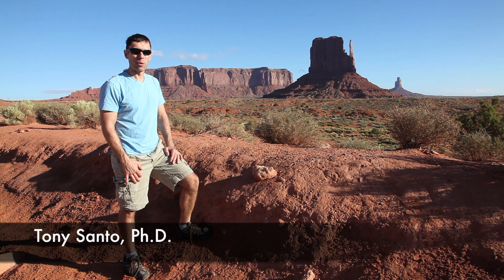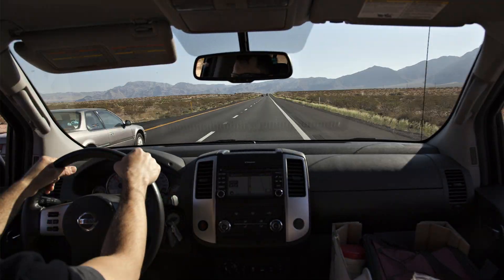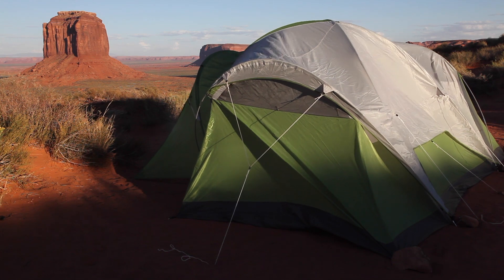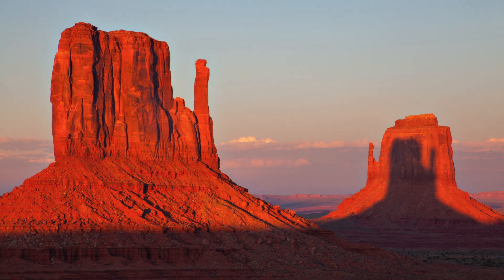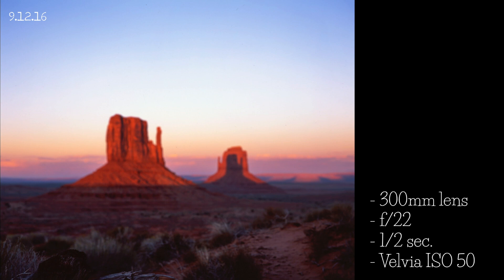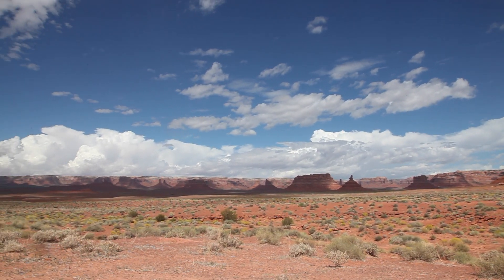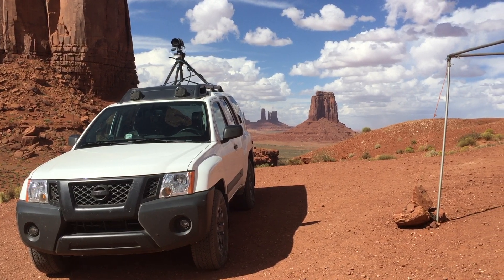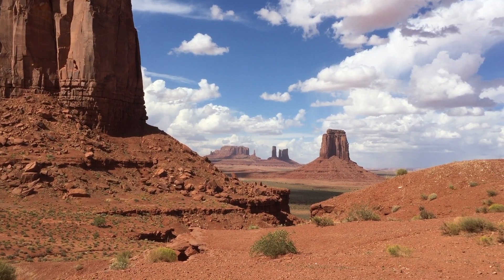Monument Valley Adventure Large Format Photography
This  video is about my adventure to Monument Valley Navajo Tribal Park and my quest for an elusive West Mitten shadow.